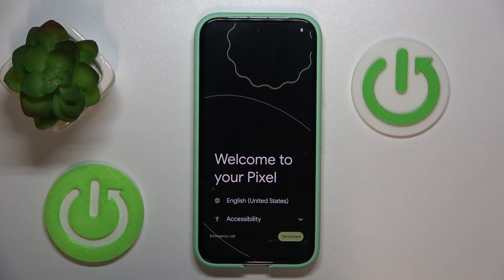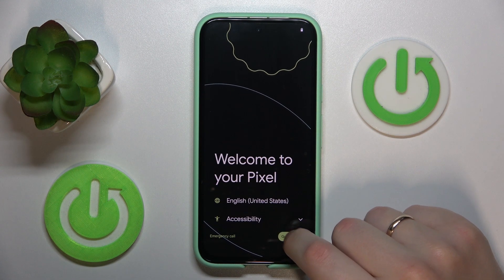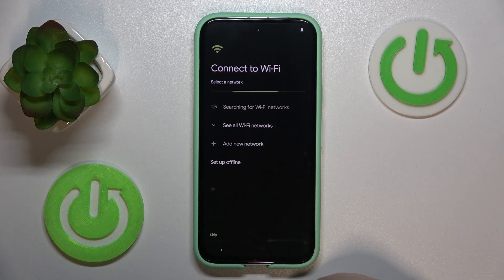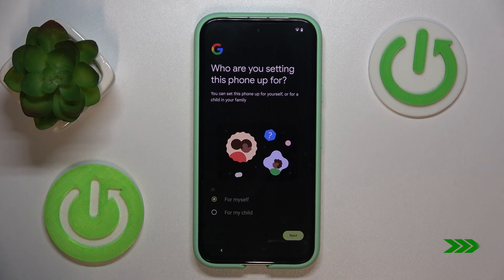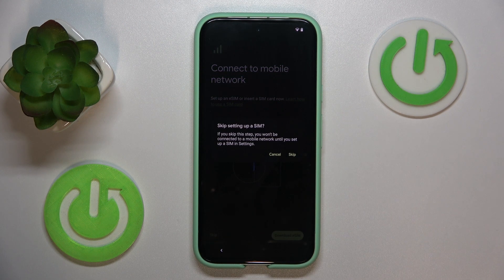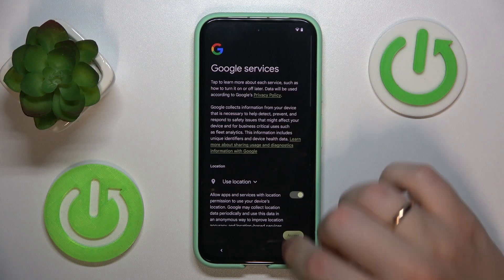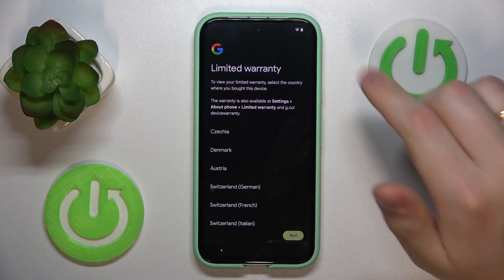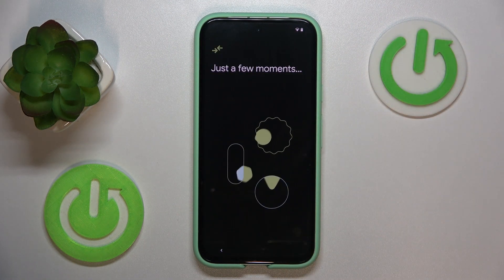Google Pixel 8a Initial Phone Setup: Get Started Smoothly!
Unbox and set up your Google Pixel 8a with ease using this step-by-step guide. Whether you're switching from another device or setting up a smartphone for the first time, follow these instructions to start enjoying your new Pixel 8a right away.

How to activate your Google Pixel 8a for the first time?
What are the essential settings to configure during the initial setup of the Google Pixel 8a?
Tips for transferring data from an old device to your new Google Pixel 8a?